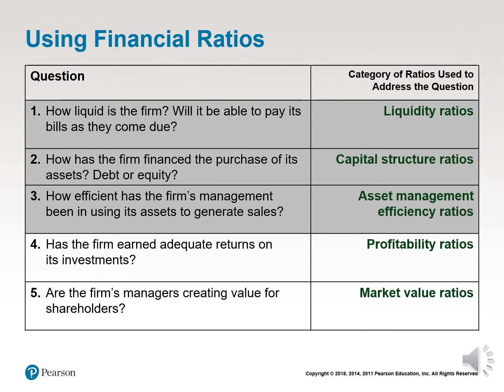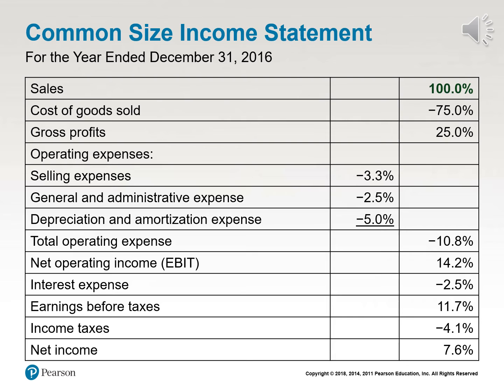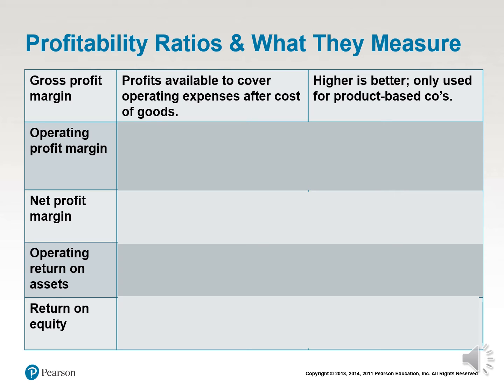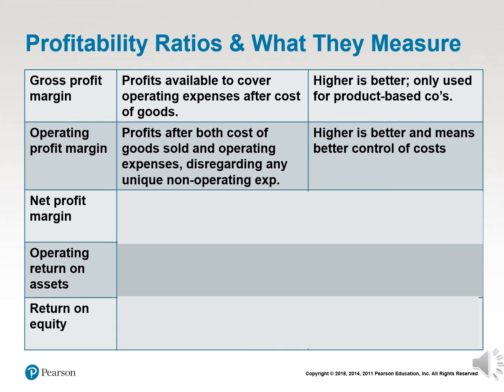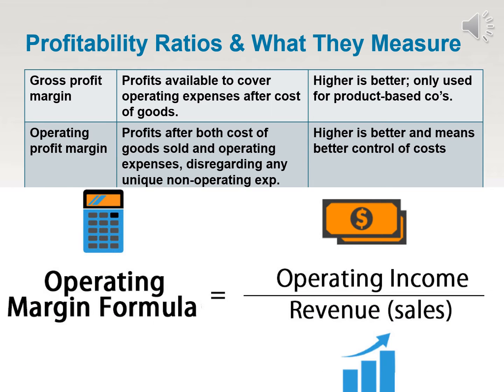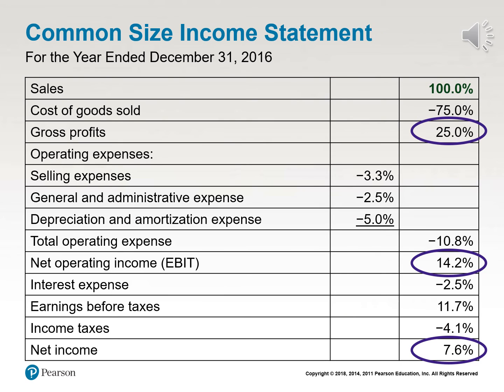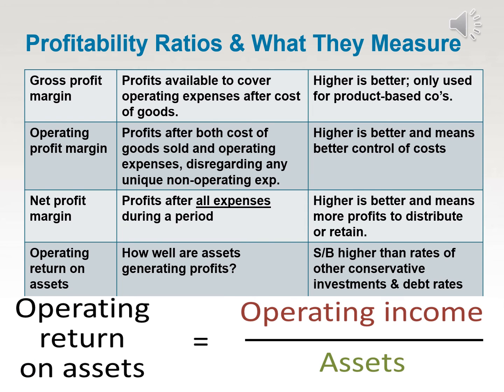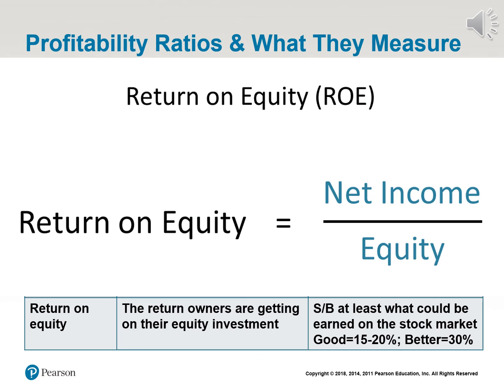FNCE 325 PP Ch 4 Pt 2 Financial Analysis Pt 2 with Narration